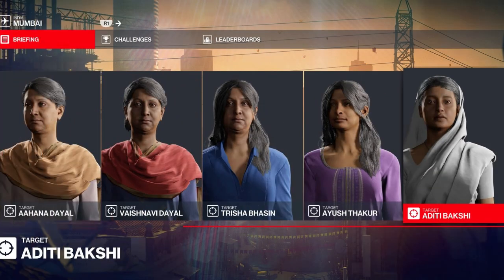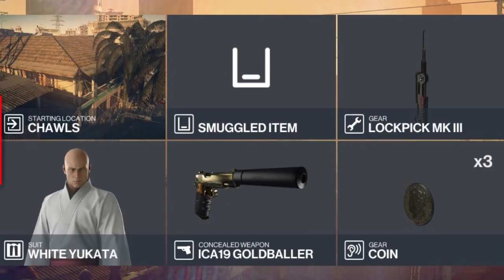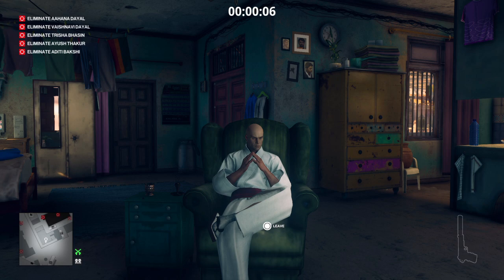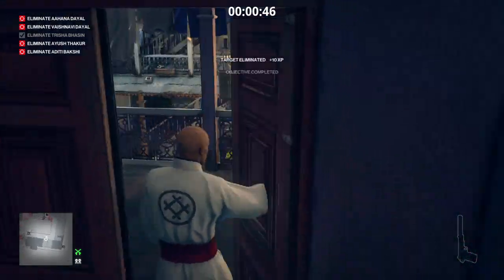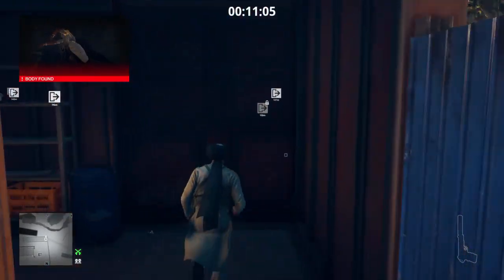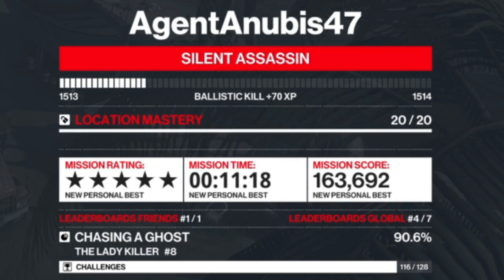W.O.A. Trending Contract, The Lady Killer 8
In today's episode we will tackle the trending contract The Lady Killer 8.